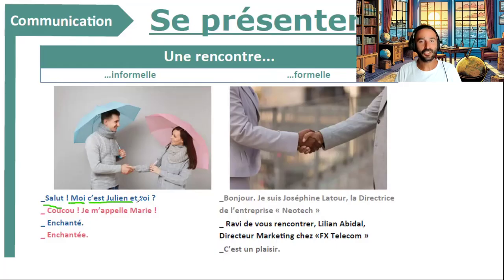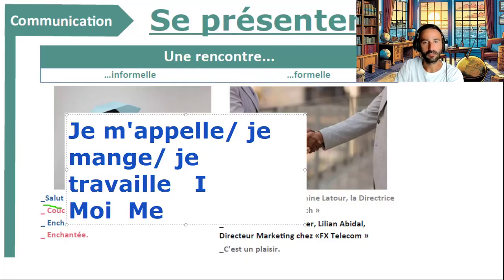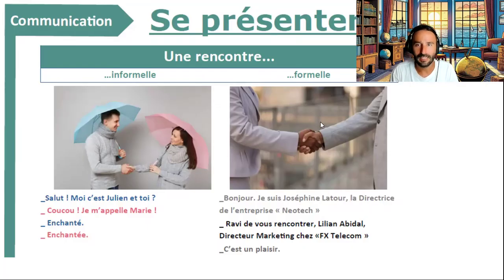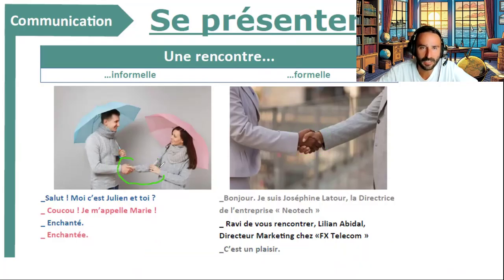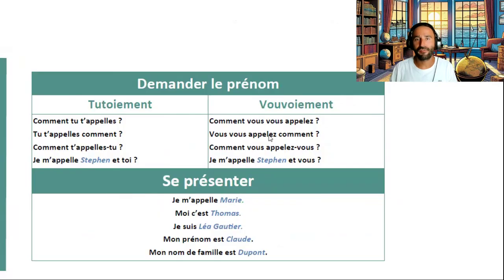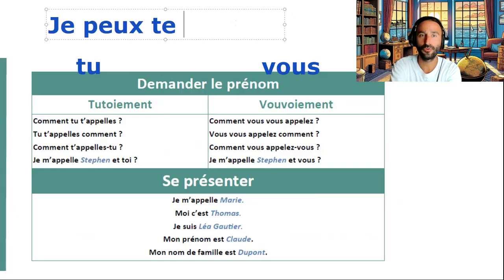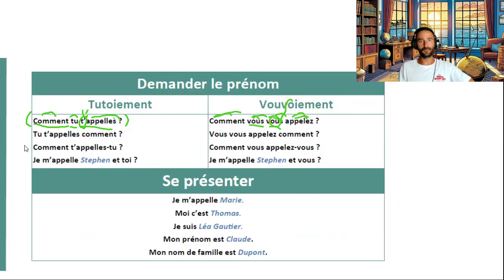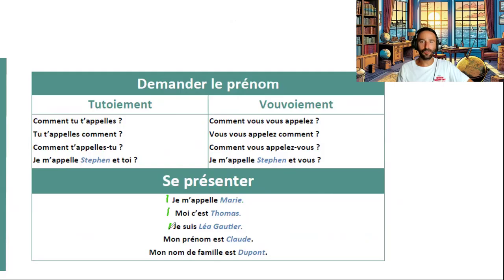Basic French Conversation 🇫🇷 | Introduce Yourself in French (Beginner A1)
🇫🇷 Welcome to French for Beginners!

In this lesson, you will learn how to have your first basic French conversation by introducing yourself.

This is Step 1 of speaking French confidently as a beginner (A1 level).

✅ In this lesson you will learn:

• How to say your name in French
• How to say where you are from
• How to say your age
• Basic conversation structure
• Essential beginner sentences

Perfect for:

Absolute beginners

Travelers

Students starting French from scratch